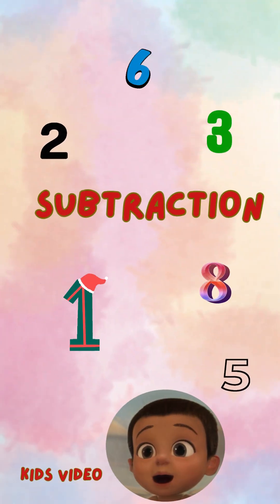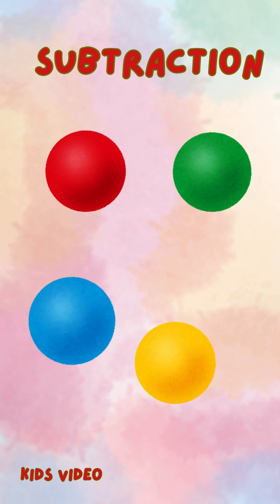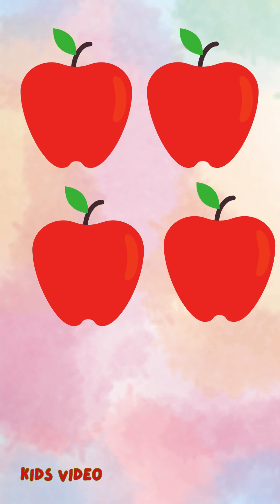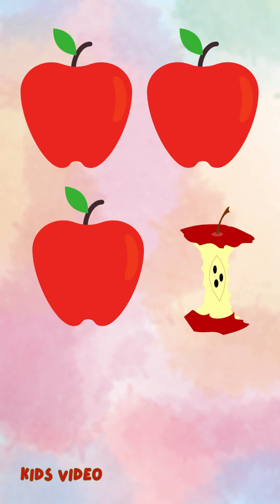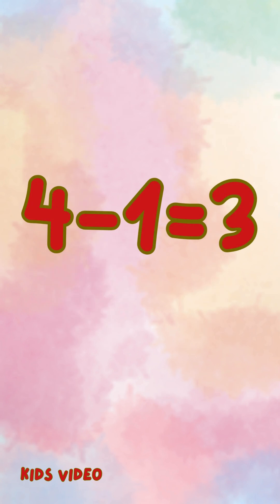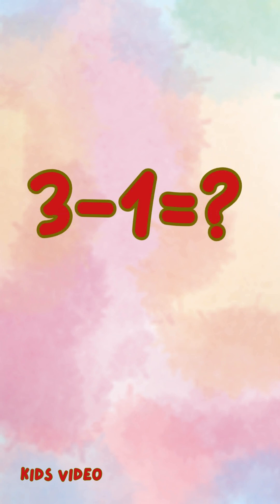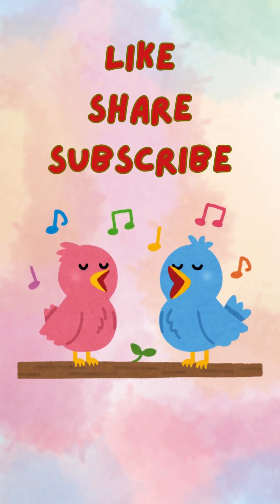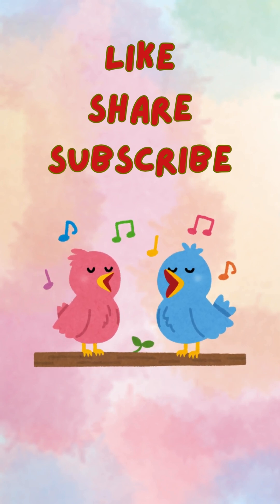Subtraction for Kids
Let's learn basic math subtraction using objects. This BasicSubtraction video is appropriate for Pre-K and Kindergarten.
Basic Math Addition For Kids | Noodle Kidz Pre-K and Kindergarten Educational Video
Addition! | Level 1 | Numberblocks
Basic Addition|Addition for Kids|Basic Addition For Kindergarden|Learn Addition|Add|Premath Concept

Learn 1 to 10 Numbers & Fruit Names | 123 Number N
12 Months of the Year - THE KIBOOMRS Preschool Songs for Circle Time - Learning Song
Wonderful world 3 - Unit 0: Numbers and Alphabet - Teaching Phonics
The Letter "D" - The ABC's with My Friend Reyn | Educational Videos For Kids
ABC Phonics Song for 2 Years Old Kids | 123 Numbers and Colors Song | Nursery Rhymes in English